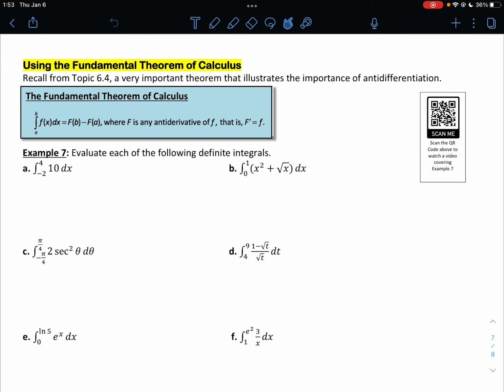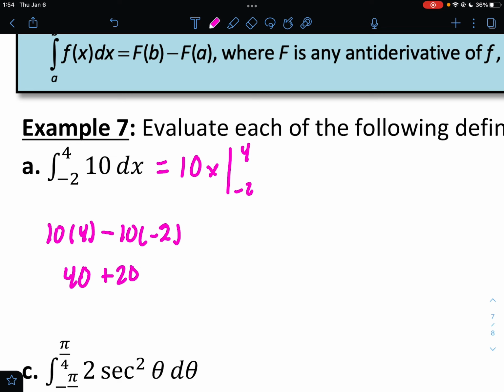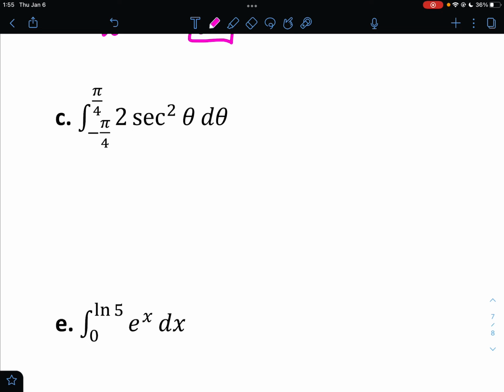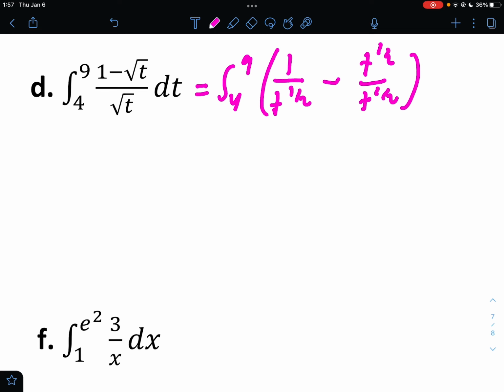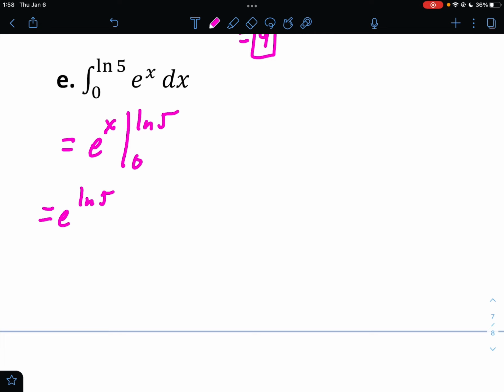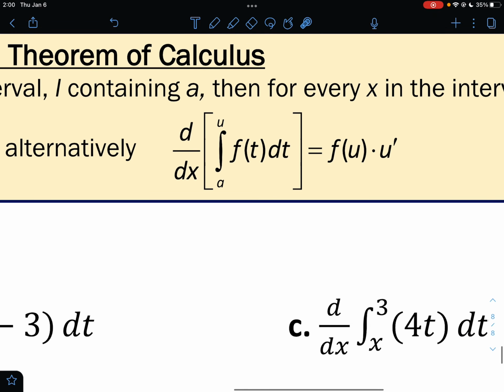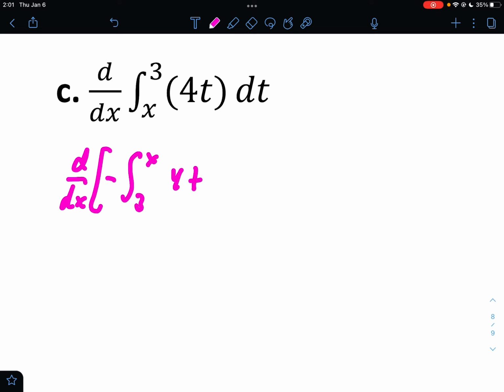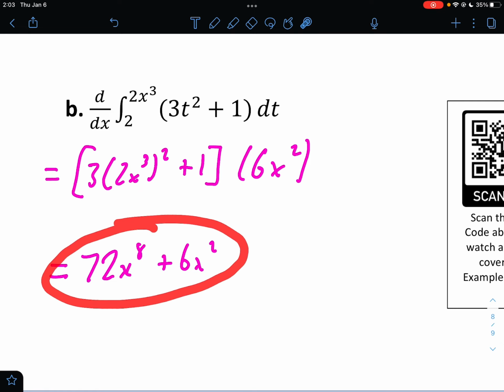Calculus AB - Fundamental Theorem of Calculus